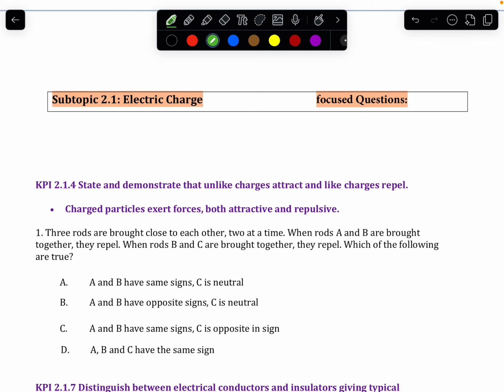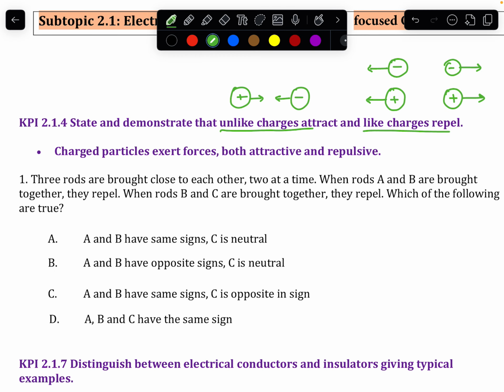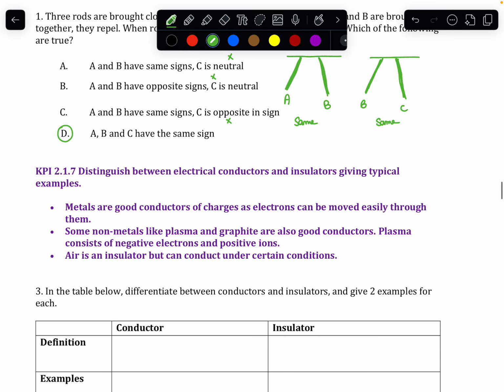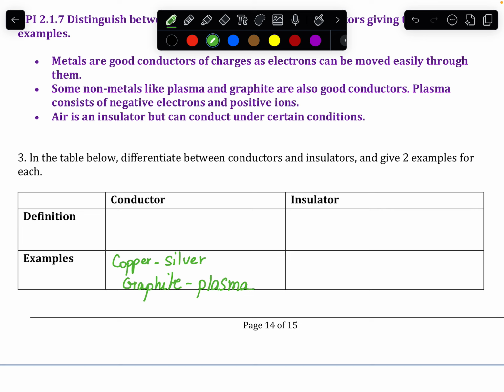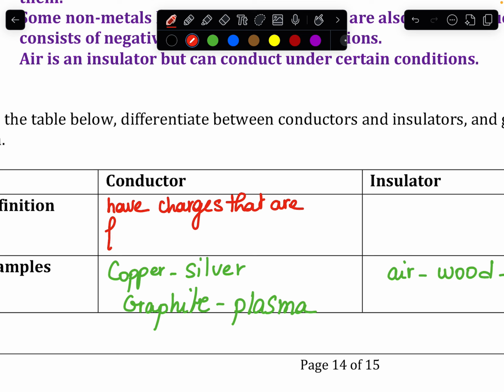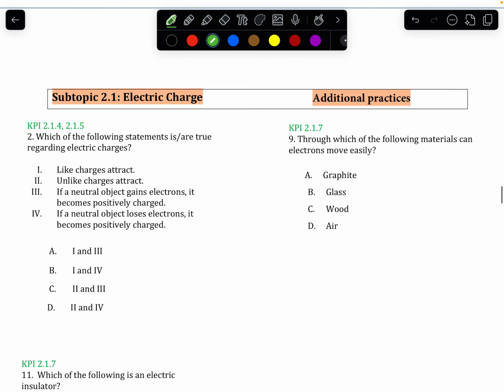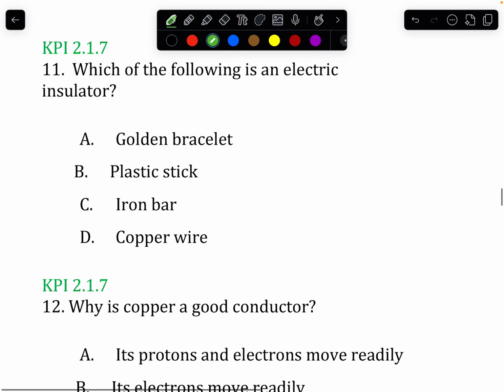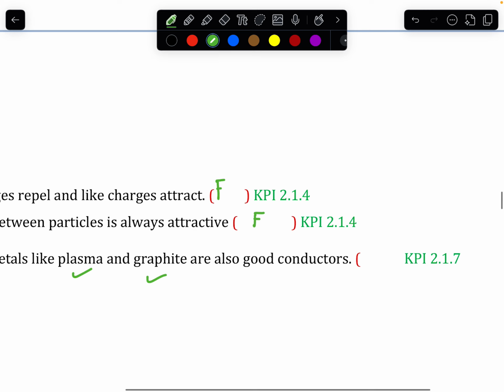2.1- Electric charge